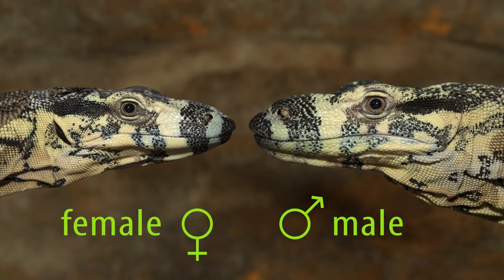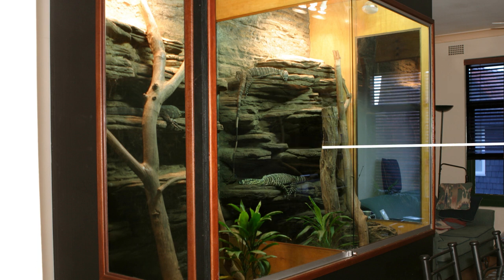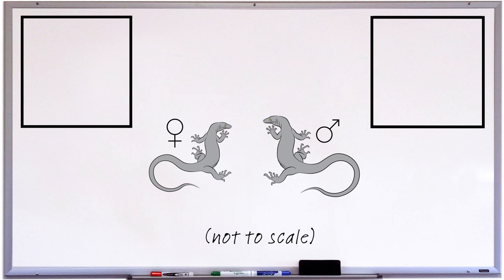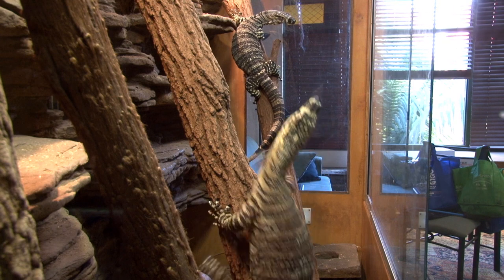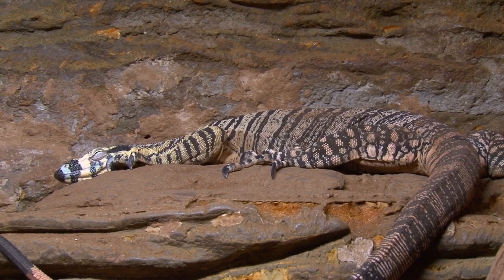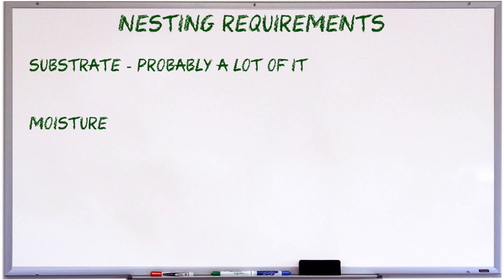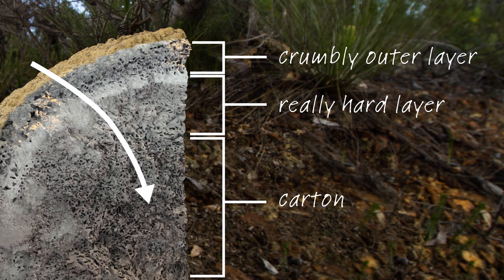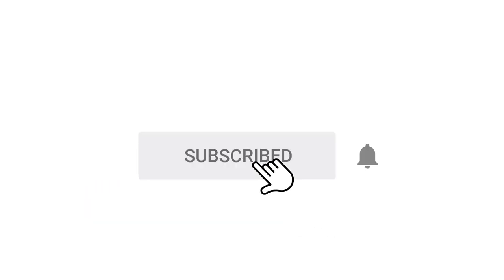Breeding monitor lizards in captivity: Part Three - breeding specific husbandry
Breeding Monitor Lizards in Captivity: Part Three – Breeding related husbandry

In this video we look at the sorts of husbandry changes one must make to house a pair of monitors rather than a lone monitor and things to keep in mind to optimise the likelihood of the pair reproducing successfully.

My apologies for the audio glitches in parts of the video. Long story.

The following people generously provided photographs:

Daniel Bennett (images of a wild savannah monitor’s burrow)

Anthony DePhillips (image of a female monitor with necrotic ova and of a female monitor’s test burrow)

John Egan (image of cork logs buried in the substrate)

The heat pad featured in this video was a customised RedZone Redflex Recovery Pad, modified by and purchased from Adloheat Horticultural Products, Pakenham, Victoria, Australia.

A list of species featured in the images and video in this video to follow.